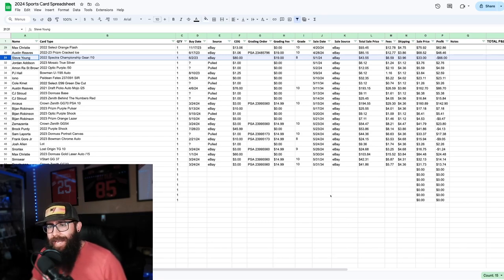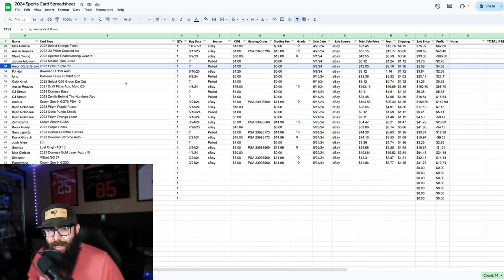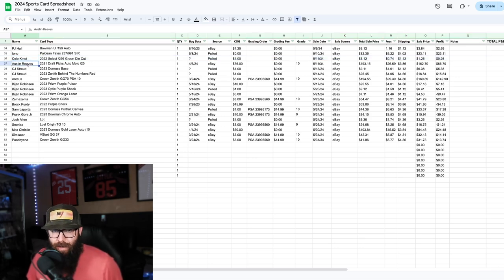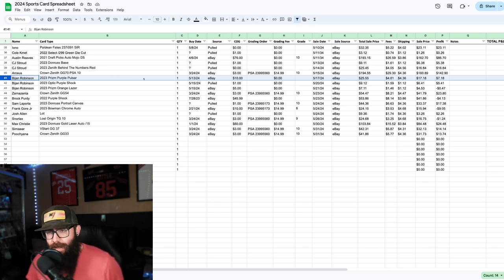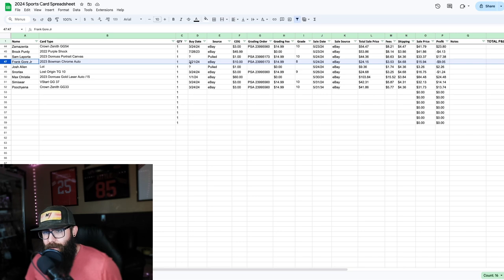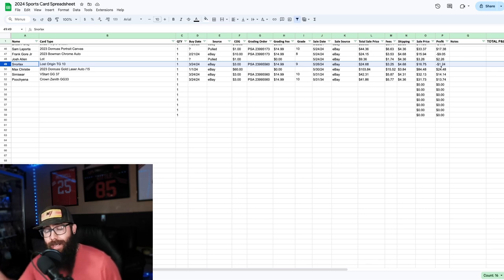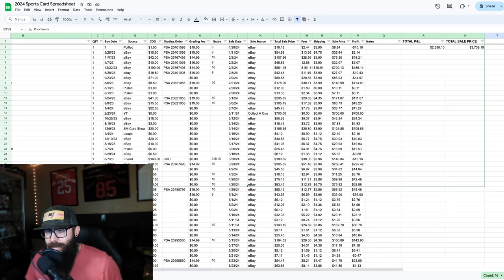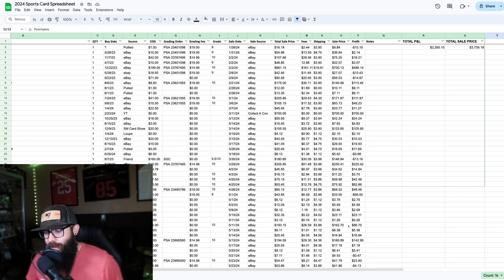eBay Card Sales For May 2024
This is an overview of all my sports cards and Pokemon cards that I sold on eBay for the month of May. Sold more Pokemon this month in both raw and PSA 10 than I have before. I see on eBay to grow my collection and for fun.